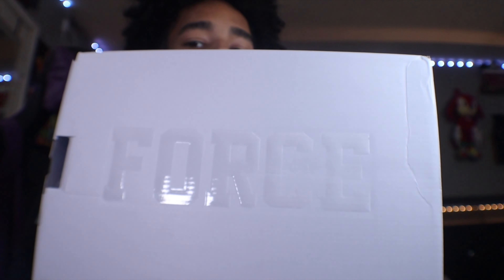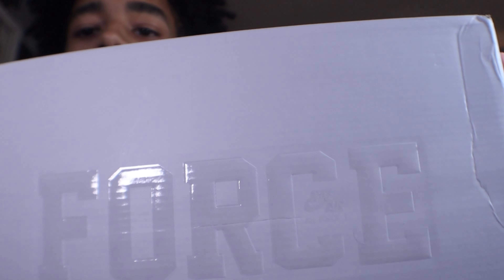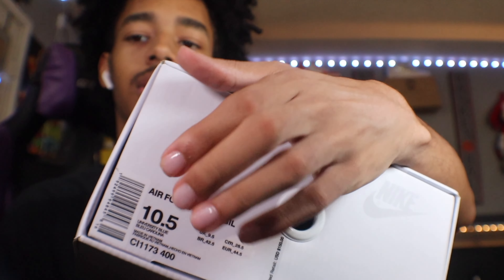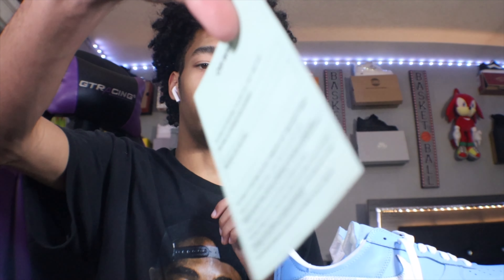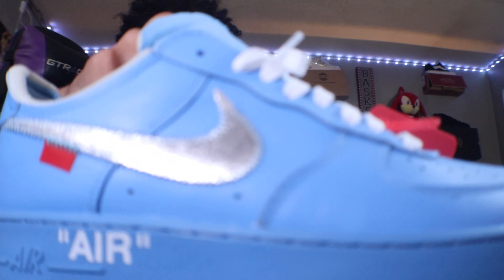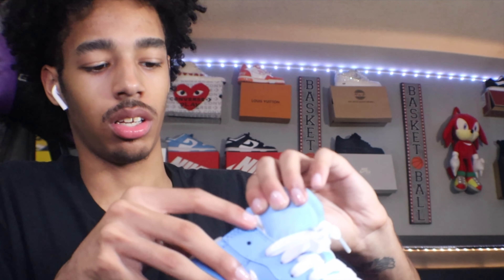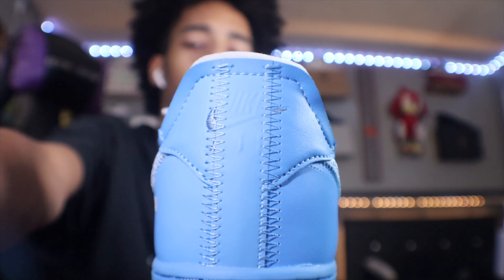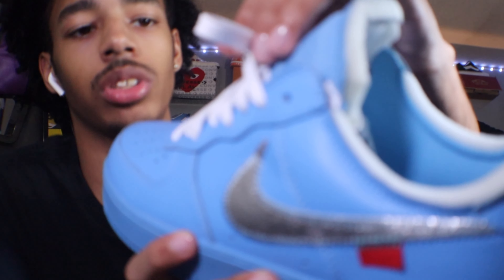OFF WHITE AF1 MCA UNBOXING + ON FOOT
UNBOXING THE OFF WHITE RETRO 5 “MUSLIN” 4 YEARS LATER… + ON FEET & REVIEW! by the creator (@ayopreciouss )

DIOR B30 White Grey Reflective Technical Mesh Review & On Feet

BALENCIAGA TRACK LED UNBOXING REVIEW & ON FEET